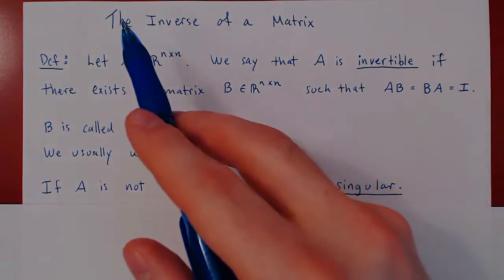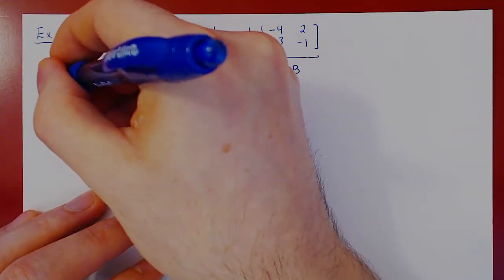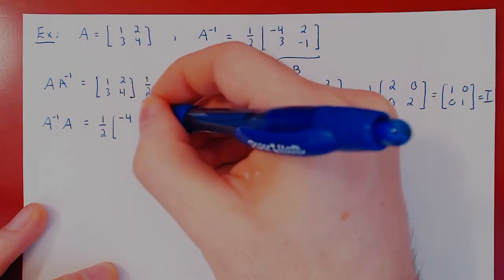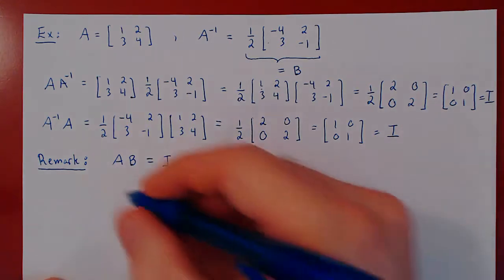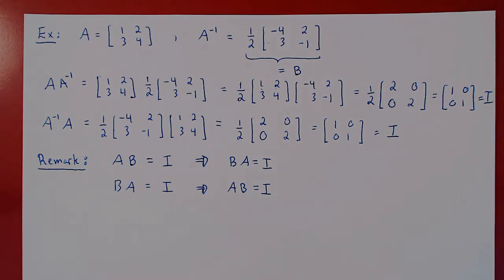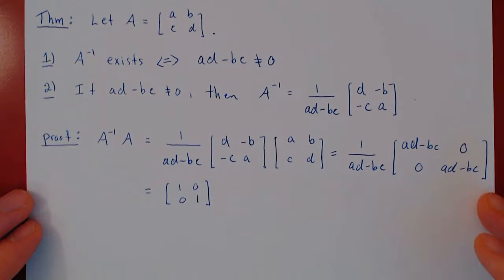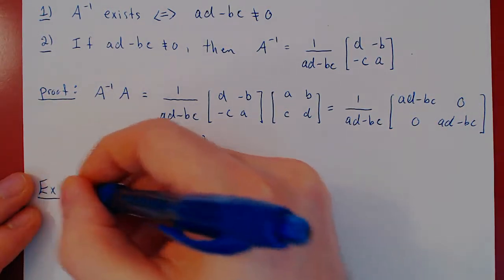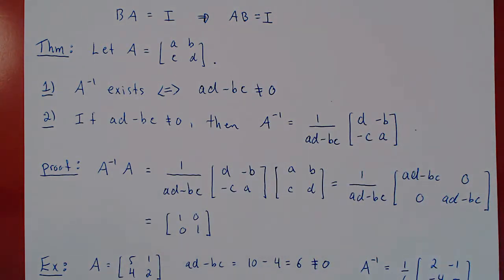Matrix Inverse - Introduction